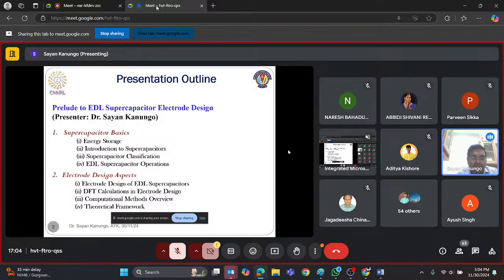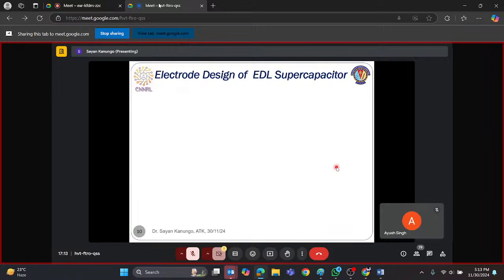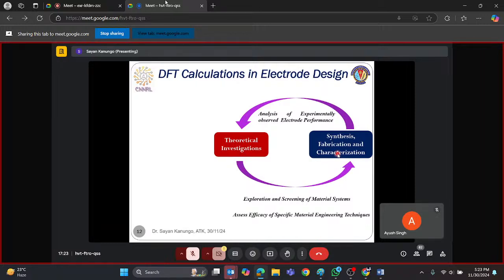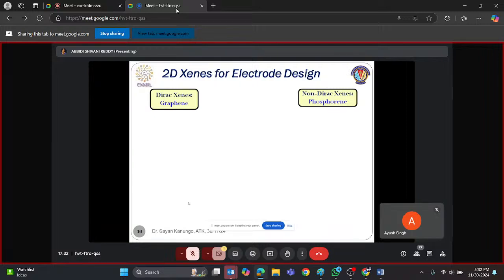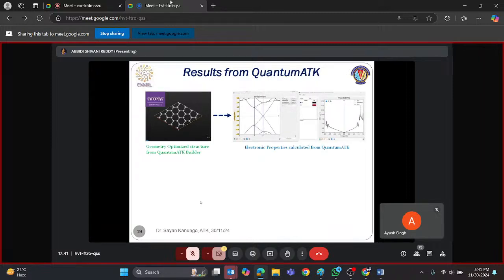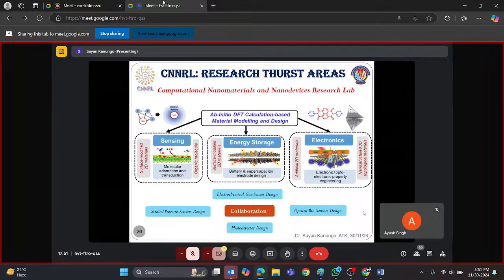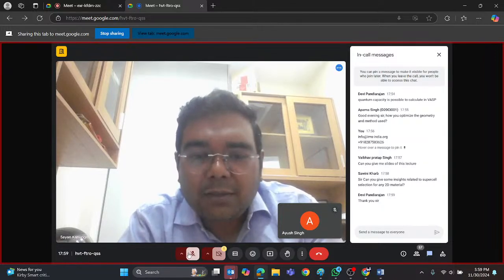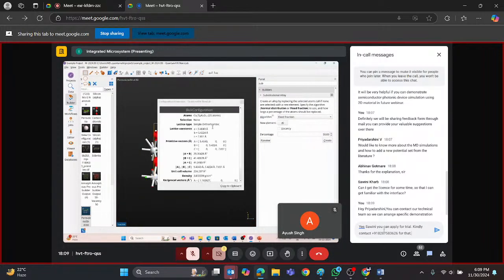Faculty Interaction Webinar Series- Part 2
🌟 Join Us for the Second Session of the Faculty Interaction Webinar Series! 🌟

Following the tremendous success of our first session, which brought together over 70 participants from across academia and industry, we are thrilled to continue our Faculty Interaction Webinar Series with another groundbreaking talk!

This month, we are honored to host Dr. Sayan Kanungo, S.M.IEEE from BITS Pilani, Hyderabad, who will share his expertise on "Ab-initio Modelling and Design of Two-dimensional (2D) Materials for Supercapacitor Electrode Design." In his talk, Dr. Kanungo will explore how advanced modeling of 2D materials is driving innovations in energy storage technologies, particularly in the design of next-generation supercapacitors.

📢 Topic: Ab-initio Modelling and Design of Two-dimensional (2D) Materials for Supercapacitor Electrode Design
Building on the success of our first session with Dr. Divya Somvanshi, who provided valuable insights on doping in 2D semiconductors, we’re excited to see our series grow with even more participants and impactful discussions. Dr. Sayan Kanungo, S.M.IEEE’s presentation promises to be an enlightening journey into sustainable energy solutions through the lens of QuantumATK modelling.

Secure your spot today to gain firsthand insights from a leading expert in the field!